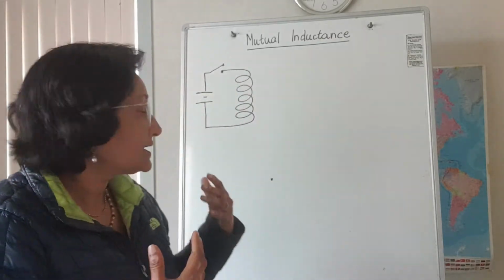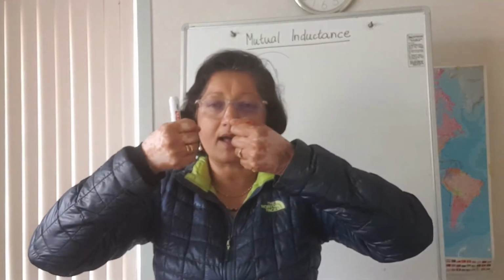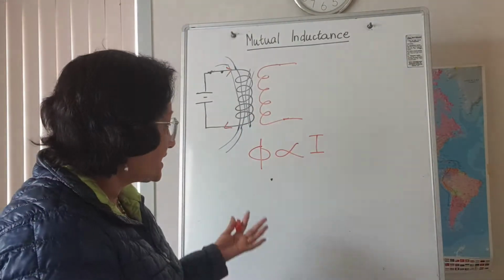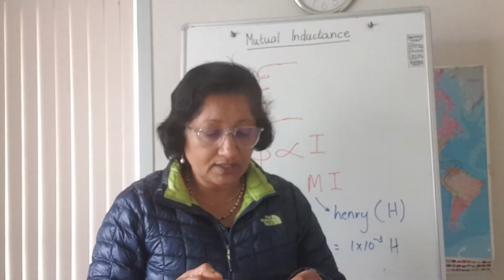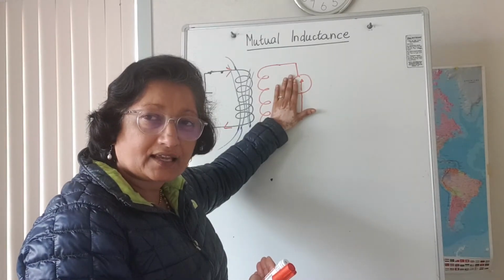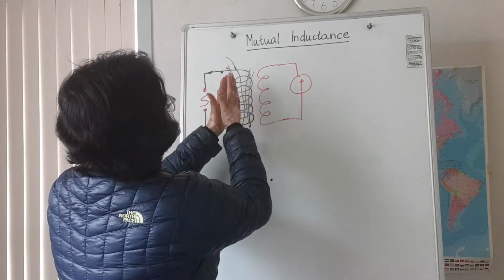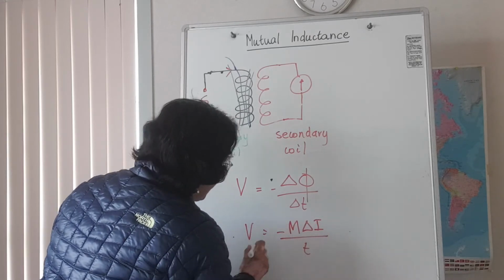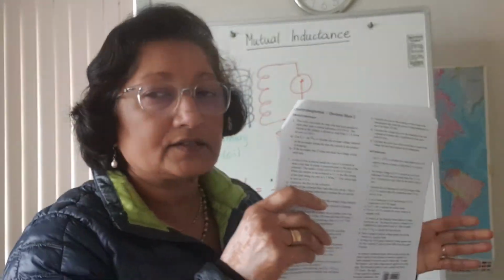Y13 Mutual Inductance